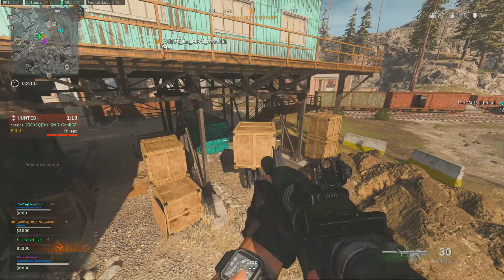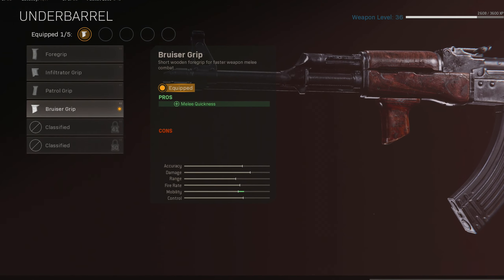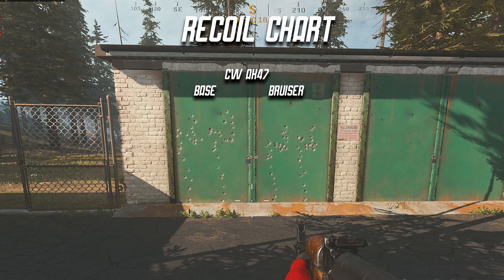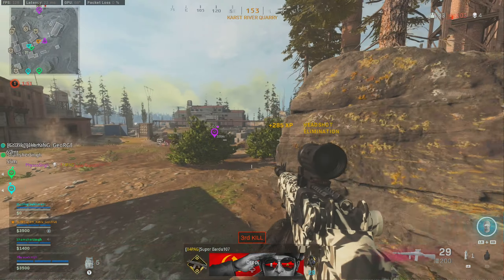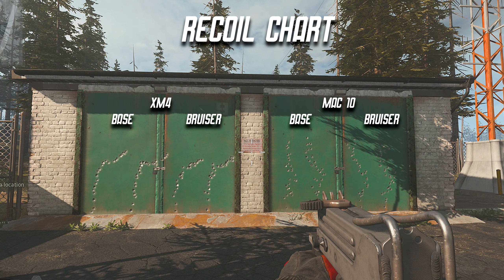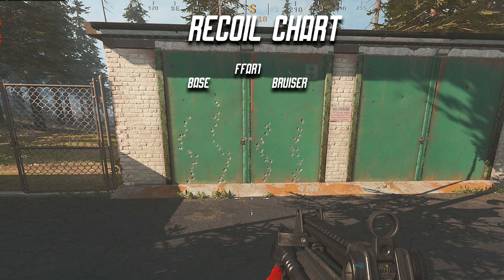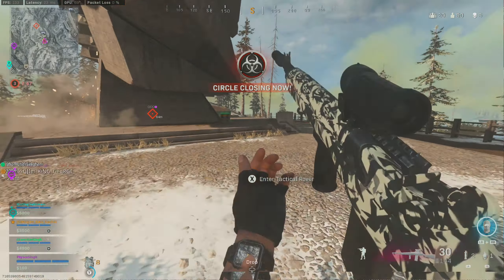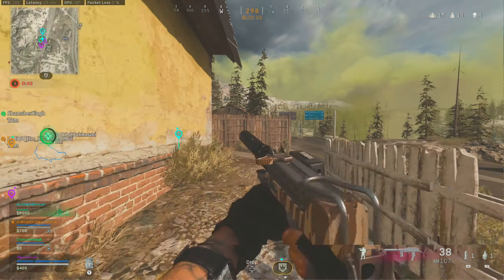DOES BRUISER UNDRBARREL HELP RECOIL? (NEW BEST GRIP FOR WARZONE!) | Call of Duty Warzone (Season 1)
*THE BRUISER GRIP REDUCES RECOIL WITH SECRET STATS IN WARZONE * This video disusses a new secret stat discovered that the bruiser grip helps with vertical recoil control!

PSYCHO